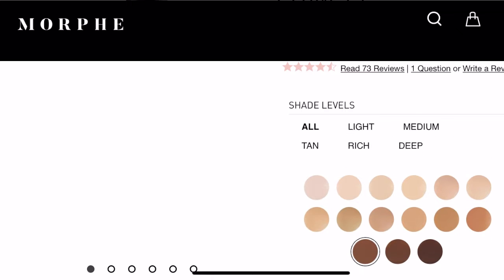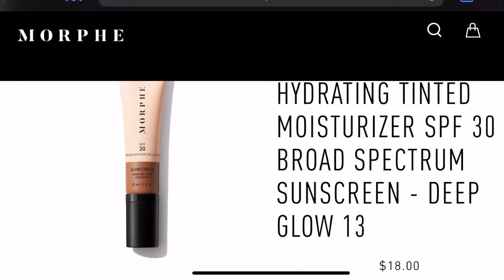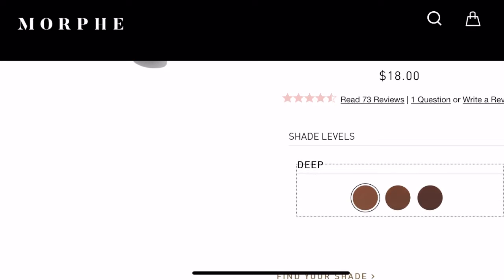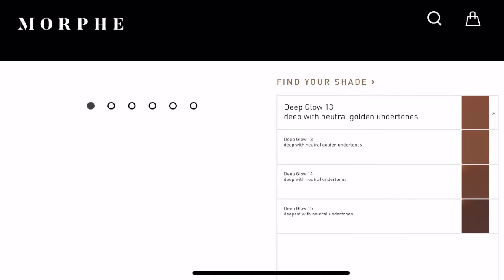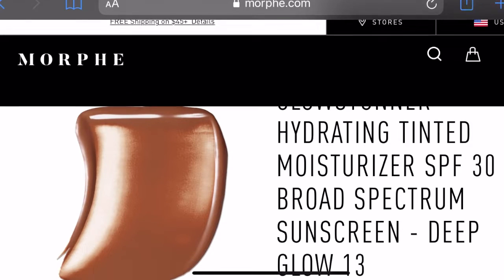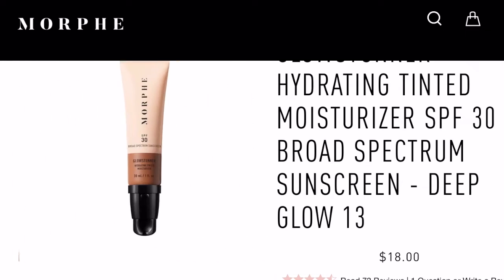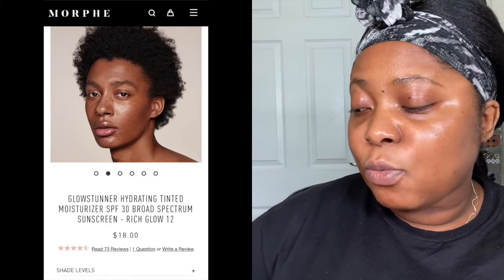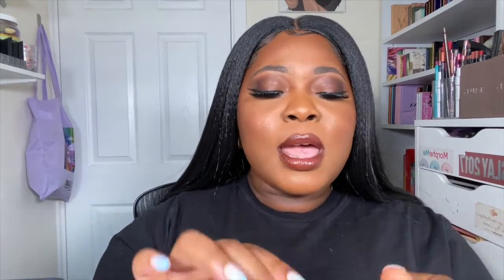Testing Morphe Glowstunner Hydrating Tinted Moisturizer, Best one yet?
I tested out the Morphe Glowstunner hydrating tinted moisturizer. Is this the best-tinted moisturizer yet? I will update my thoughts/review in an upcoming Shorts video.

IMPORTANT INFORMATION

 loreal skin paradise michele wang loreal skin paradise tinted water cream loreal skin paradise foundation loreal tinted water cream